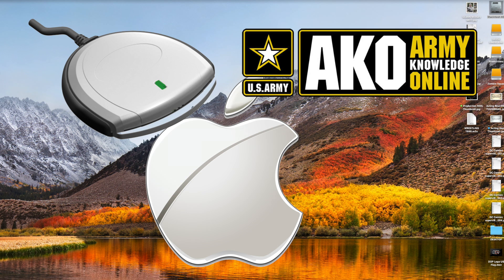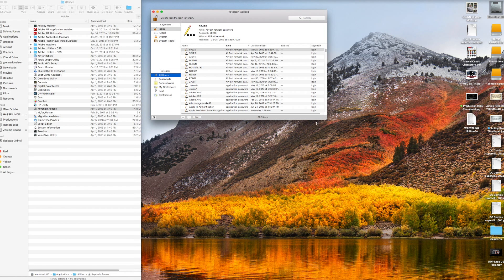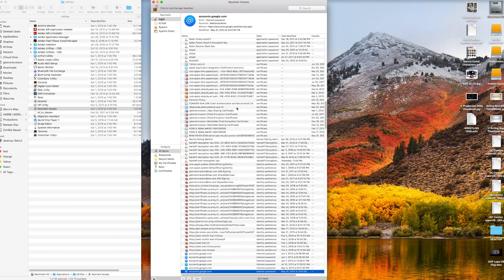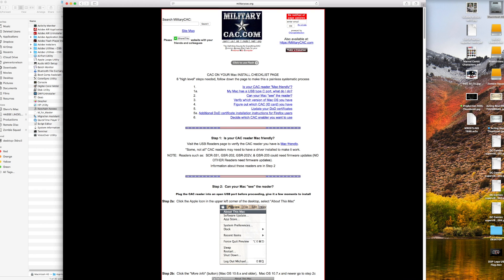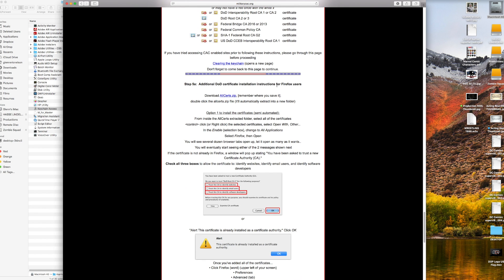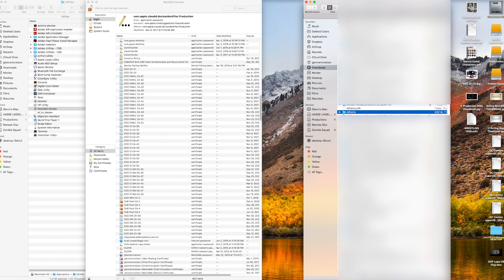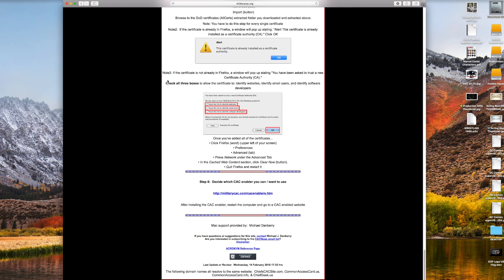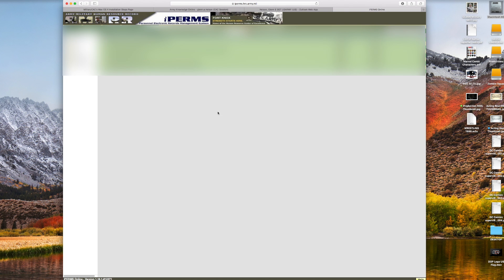How To: AKO & CAC Cards on a MAC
Created by:
Glenn Nelson

#‎HelmetsUp
Army Knowledge Online,
AKO,
CAC Card,

All material is protected by Copyright Laws of the United States and all countries throughout the world. Country of First Publication: United States of America. Dead On Pictures, LLC is the author of this motion picture for purposes of copyright and other laws. Any unauthorized exhibition, distribution or copying of this film or any part thereof is an infringement of the relevant copyright and will subject the infringer to severe civil and criminal penalties.

This valuable programming, content and characters created by Dead On Pictures LLC, its producers, writers and directors is designed for informational, comedic, and entertainment purposes only. This programming is intended for adult viewers, or children when accompanied by adults. Do not make any life-altering decisions based upon the information contained herein. Viewing the programming constitutes your release of liability to Dead On Pictures LLC, its parent company, owners, assigns, producers, directors, affiliates, guests, personnel, companies, or entities associated with, including, but not limited to advertisers, sponsors and licensees. Make good strategic decisions you can live by. If a dispute arises out of or relates to your viewership or association with the entities noted above, or the breach thereof, and if the dispute cannot be settled through negotiation, the parties agree in good faith to settle the dispute by mediation administered by the American Arbitration Association in Anne Arundel County, Baltimore County, or Montgomery County, Maryland, and will not resort to litigation or punitive actions or monetary awards in any way, or utilize some other dispute resolution procedure. The parties further agree to accept as a whole, the single AAA arbitrator’s award not to exceed a maximum of $500.00 as final and binding upon them.​